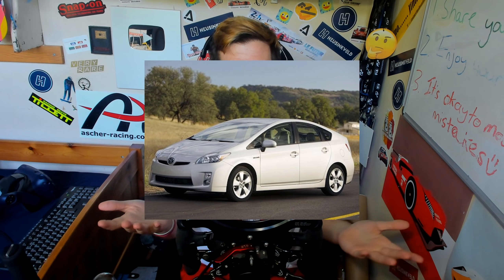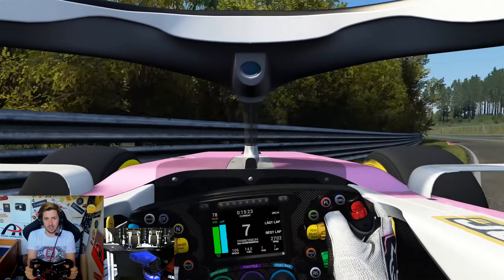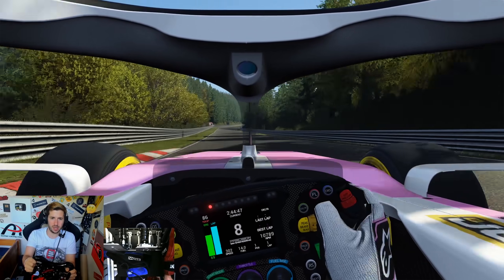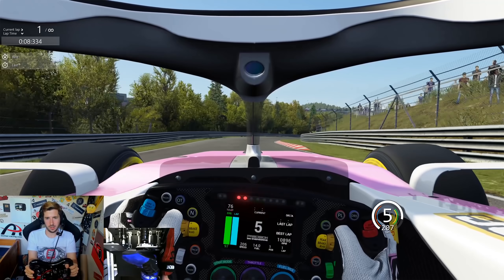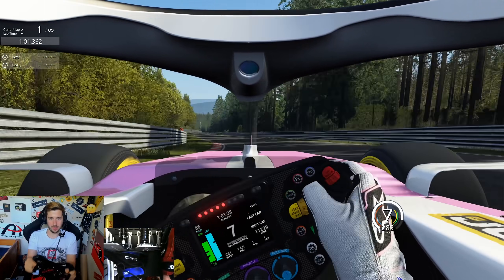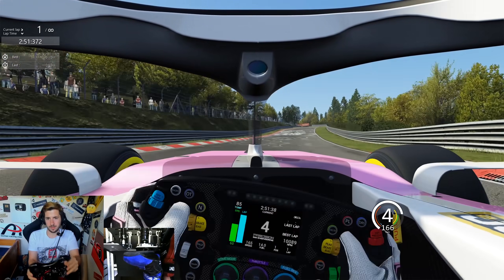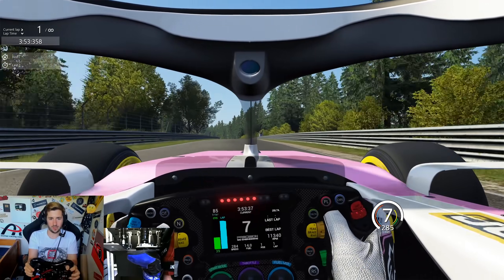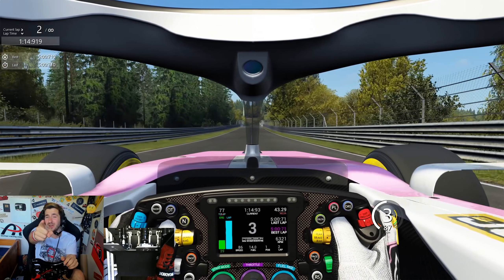What If Formula 1 Cars Had UNLIMITED Hybrid?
Unit 3
Burnt Barns Farm
Ninfield
TN339LZ